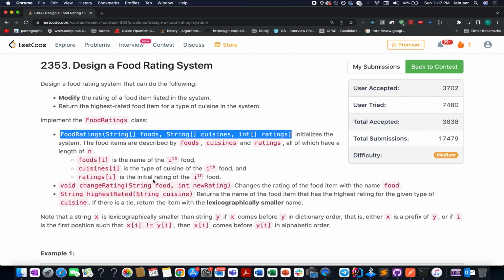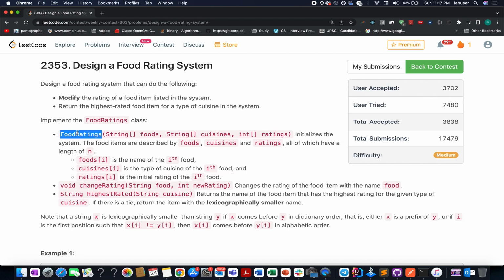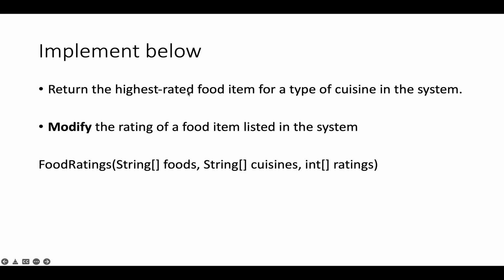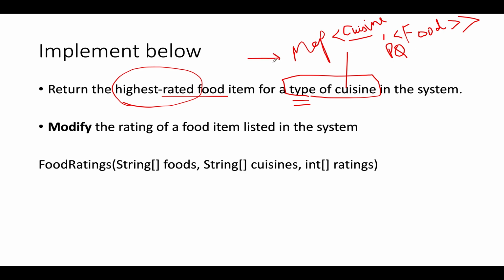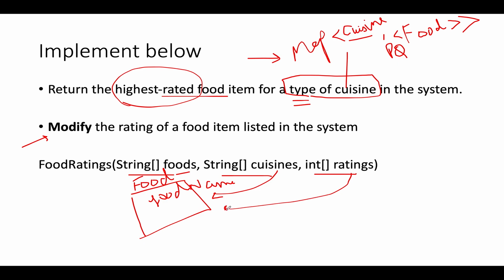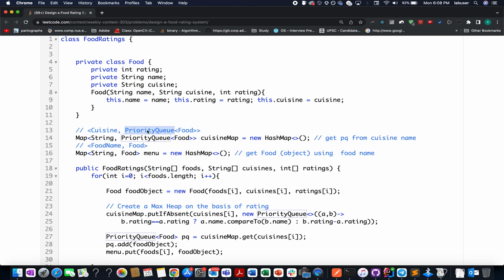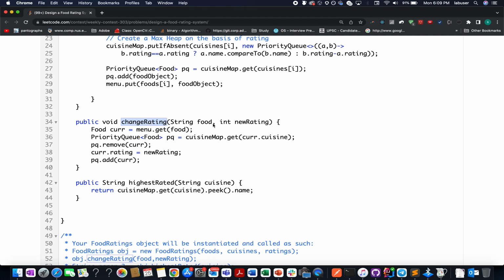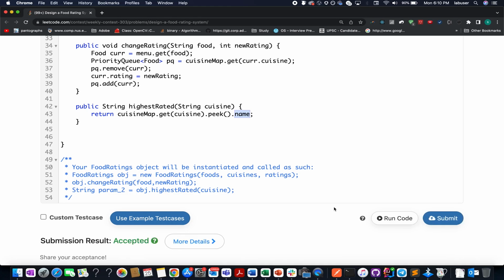Leetcode 2353 Design a Food Rating System| Easy Peasy Maps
Here is the solution to "Design a Food Rating System" leetcode question. Hope you have a great time going through it.